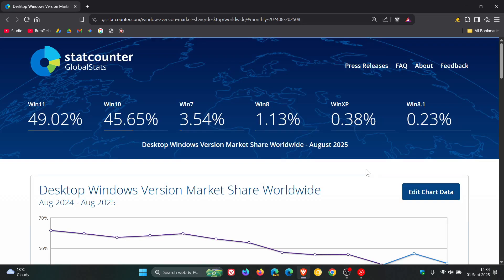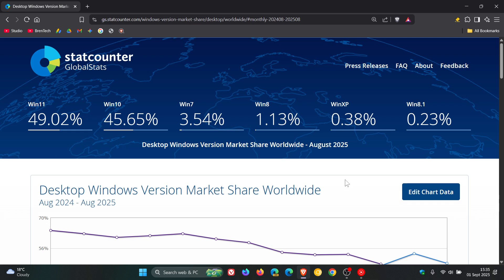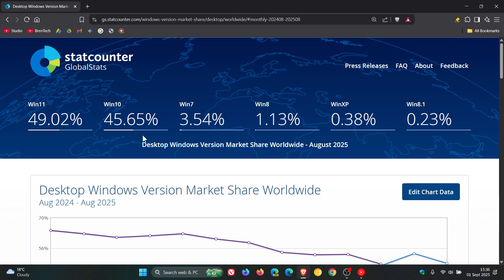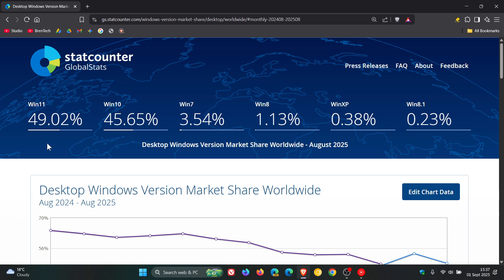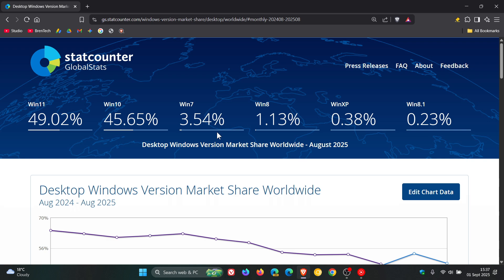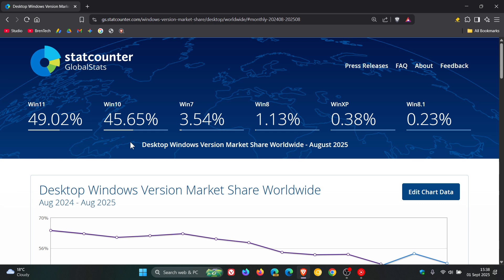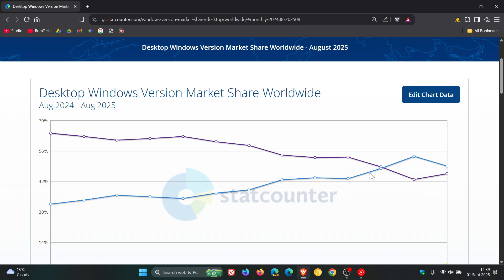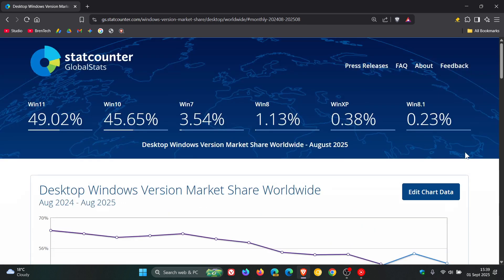Surprising: Is Windows 10 Making a Market Share COMEBACK? (Statcounter August 2025)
The latest Statcounter Desktop Windows Version Market Share Worldwide survey results are now available.